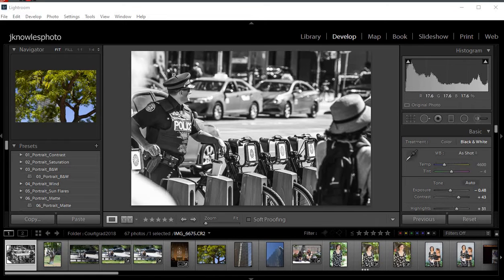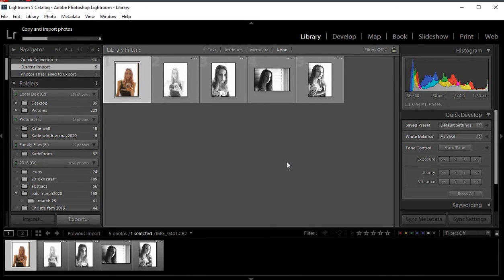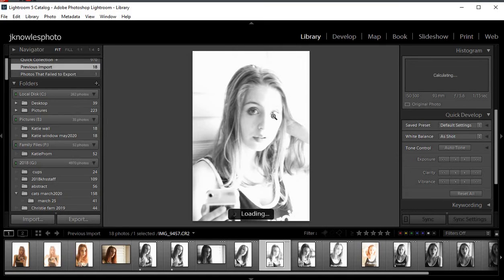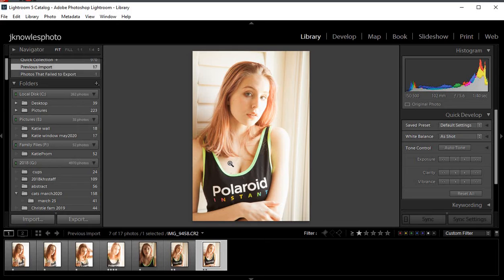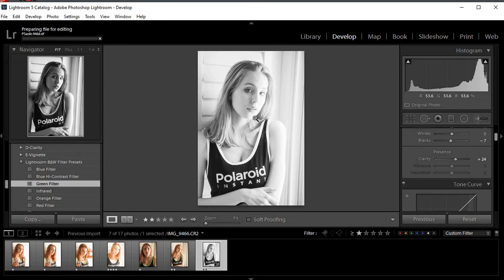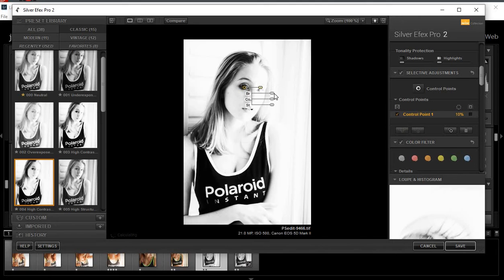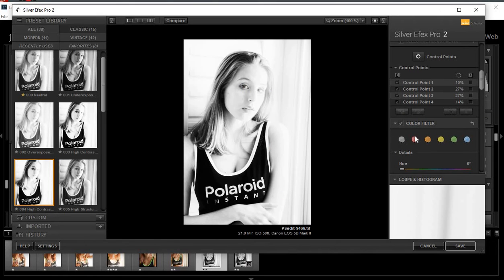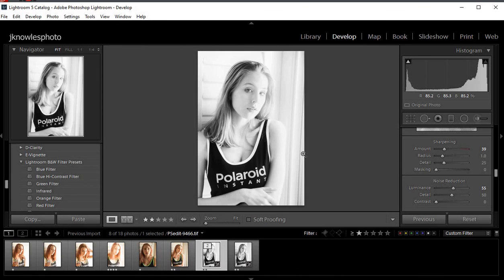Editing my Black & White Shoot (quick and dirty)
This is very quick look at my typical workflow after a photo shoot. I rush it a bit so it doesn't get too long, but this covers most of the basics!

*note - the colour changes I tried to show you didn't work because I had changed the photo to black and white BEFORE I brought it into SiverFX - that meant SIlverFX didn't have the colour information to work with! My bad!

 if you don't have Lightroom there are lots of different ways to edit photos!)